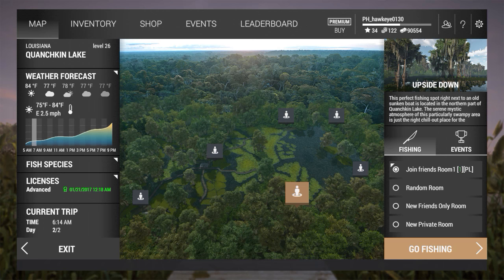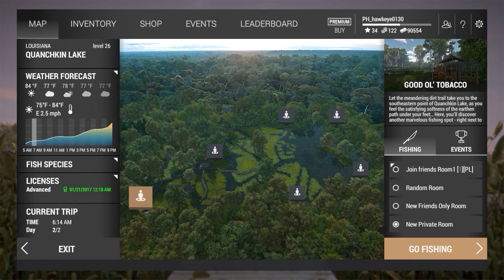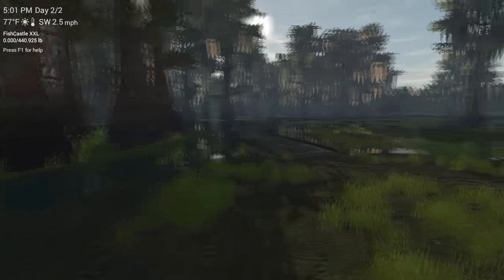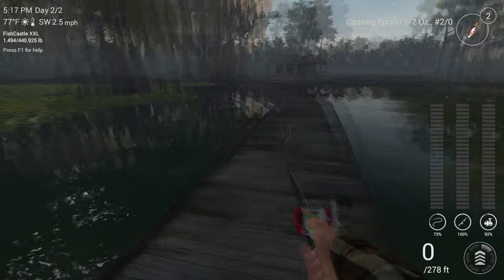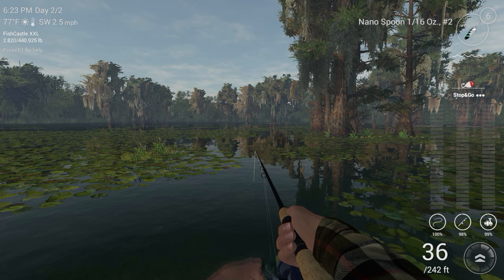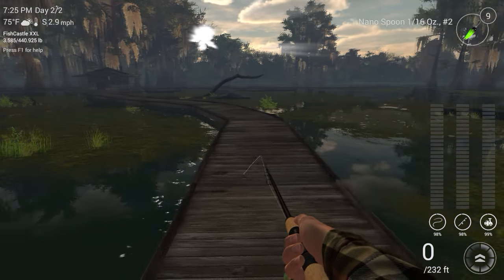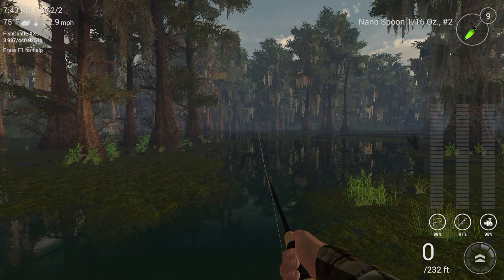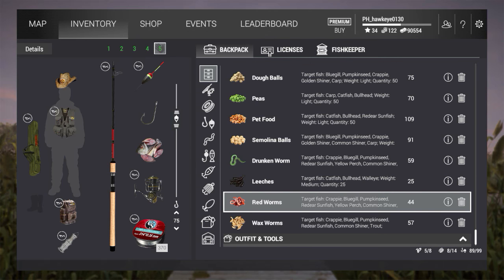Fishing Planet S2 - Ep. #1: Quanchkin, Louisiana - FIRST LOOK - Part 1!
FISHING PLANET - SEASON 2 IS HERE!

Welcome to the 0.7.0 Update! (Actually 0.7.1) The OPEN BETA is over and the full update has been made available! I have all my gear back from the previous season and I am ready to test out the newest map that has been made available, Quanchkin, Louisiana! This map is centered around the Louisiana Bayous and has a ton of species including three different types of catfish! In addition, it has more UNIQUES than the Alaskan Kaniq map!

In this and the next few episodes, I will be taking a quick tour around the different pegs (SIX TOTAL) and just "testing the waters" so to speak!